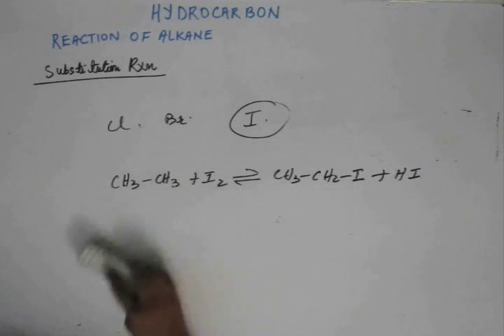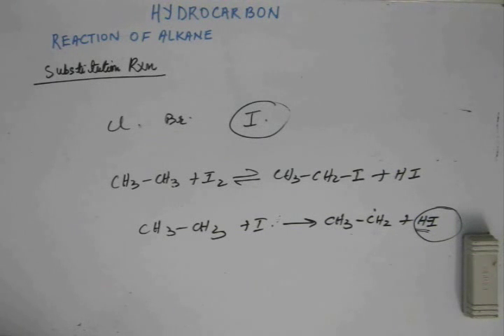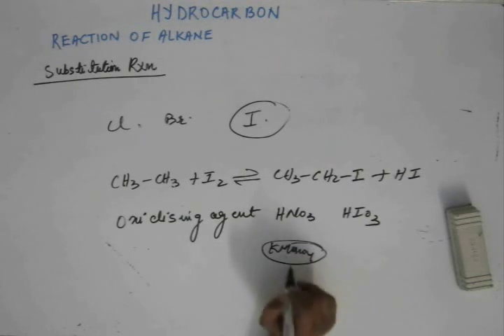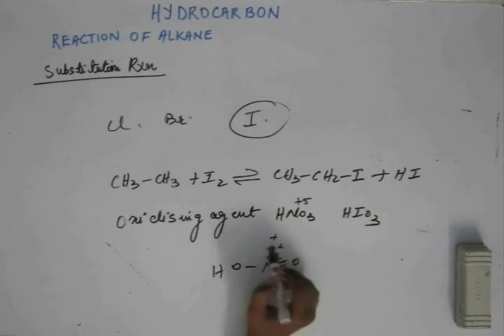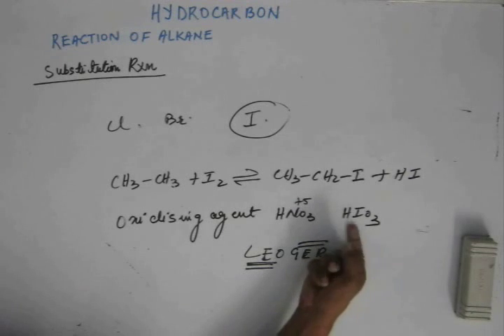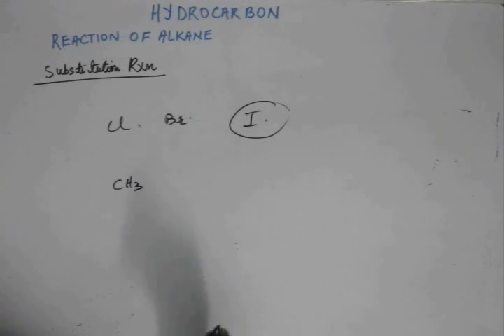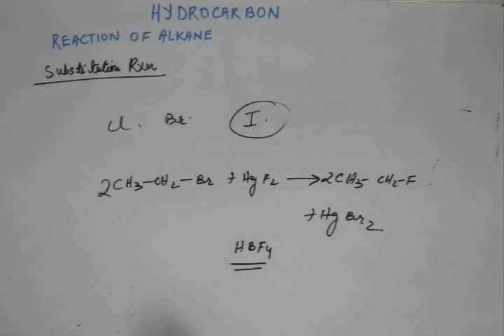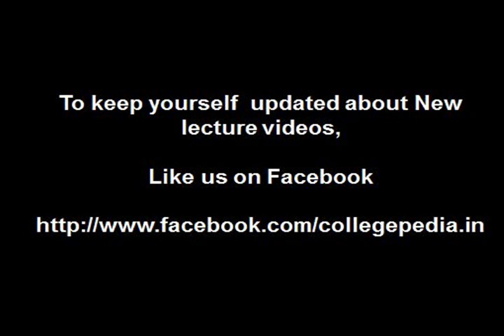Hydrocarbon, Lec 19 , Organic Chemistry IIT JEE ( Alkane: Halogenation, Reversibility of Iodination)